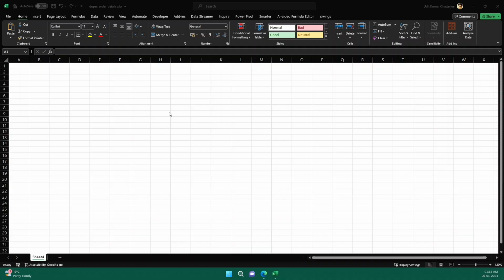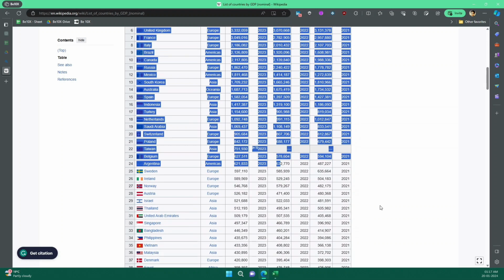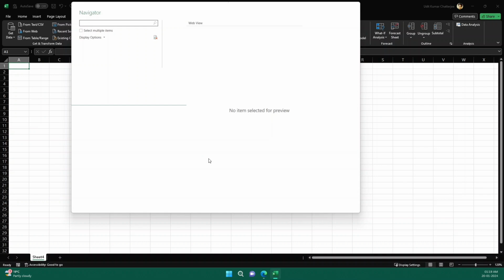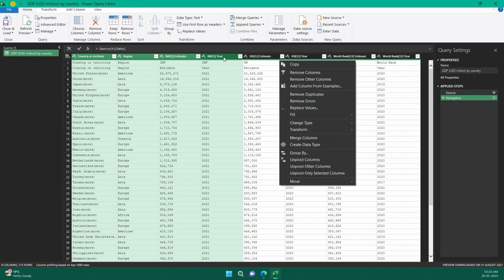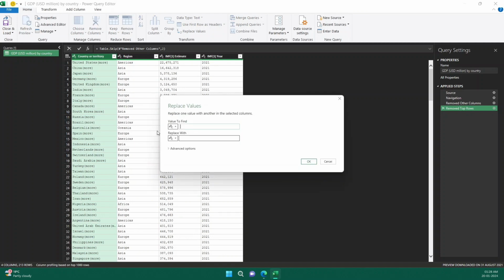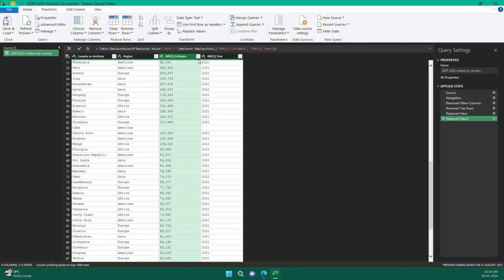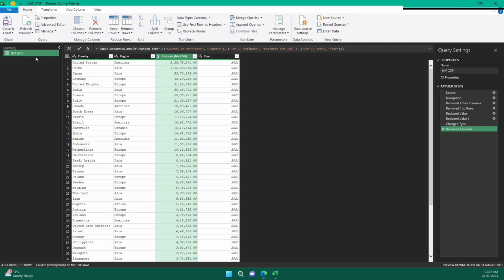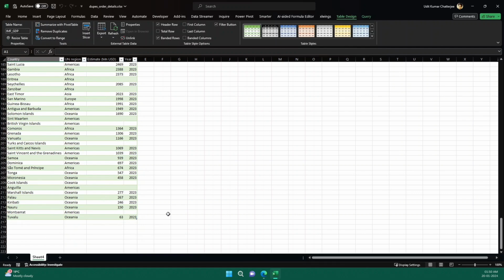How to Extract Data from Any Website into Excel - Easy Web Scraping Tutorial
🚀 *Learn to extract data from any Website into Excel and much more MS Office using AI concepts in our Workshop! Join now* -

Learn the efficient way to extract any website's data into MS Excel in this comprehensive tutorial. This video guides you through the process of web data extraction and its seamless integration into Excel, a valuable skill for data analysis and management.

In today's data-driven world, the ability to quickly and accurately move information from the web into a manageable format like MS Excel is invaluable. Whether you're a business analyst, a marketer, or just someone who loves working with data, this tutorial is tailored for you. We cover the essential techniques and tools needed to extract data from websites and import it into Excel.

We start by exploring the basics of web data extraction, discussing different methods and tools that can be used for this purpose. You'll learn about web scraping techniques, APIs, and other efficient ways to gather data from various websites. We also cover legal considerations to ensure that your data extraction methods comply with web standards and regulations.

Moving forward, the tutorial provides step-by-step instructions on how to import this data into MS Excel. You'll see practical examples that demonstrate how to format and manipulate this data within Excel for better analysis and visualization. These skills are crucial for anyone looking to enhance their data analysis capabilities in Excel.

Additionally, we delve into advanced Excel functions that can be used to refine and analyze the extracted data. From sorting and filtering to using formulas and creating dynamic reports, you'll learn how to make the most out of the data you've gathered.

By the end of this video, you'll have a solid understanding of how to efficiently extract website data and utilize it in MS Excel. This knowledge will empower you to make data-driven decisions, streamline your workflows, and enhance your overall data management skills.

Join us in this tutorial to unlock the potential of web data extraction and its applications in MS Excel. Enhance your data analysis and management skills today!"
Office Master is a leading educational technology organisation specialising in online courses designed to make you a master of Microsoft Office. We provide comprehensive workshops on critical topics such as SQL, Microsoft Excel, and Power BI, geared towards unlocking the potential of data analytics.